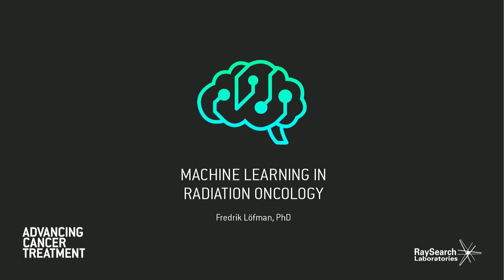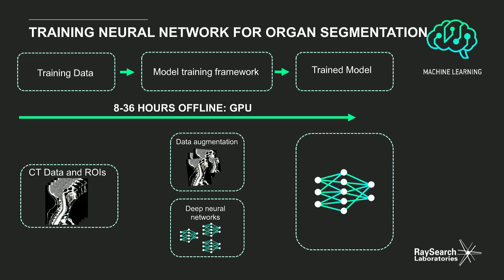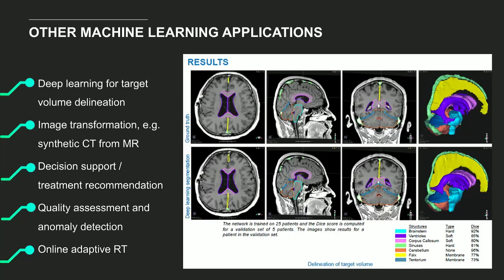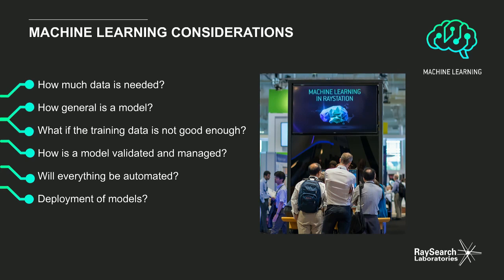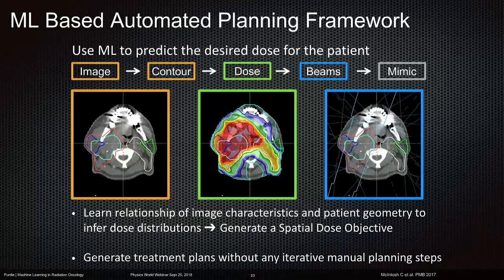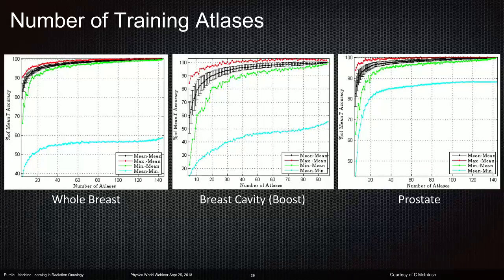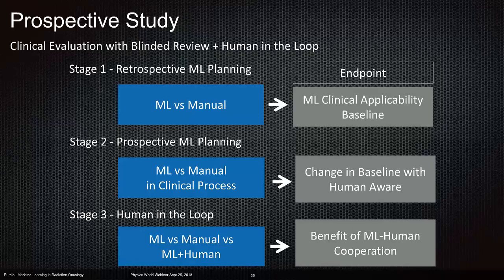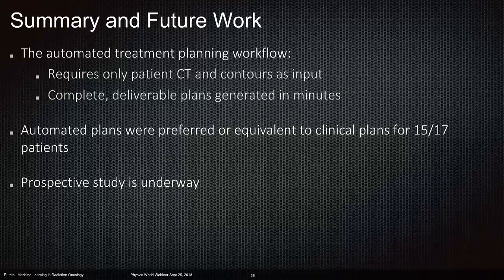Webinar: Machine learning in radiation oncology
During the first part of the webinar, Fredrik Löfman, head of machine learning at RaySearch, discuss how RaySearch is pioneering machine learning for smarter and faster oncology software. In the second part, Tom Purdie, medical physicist at Princess Margaret Cancer Center, talks about automatic treatment planning and machine learning from a clinical perspective.